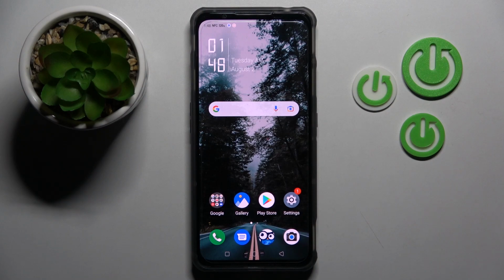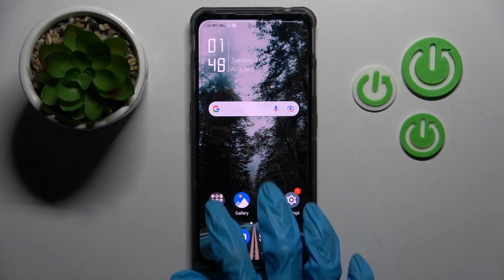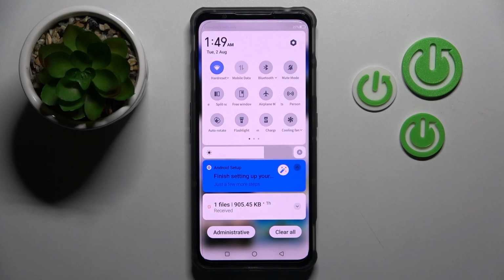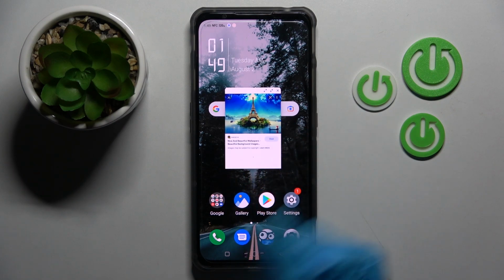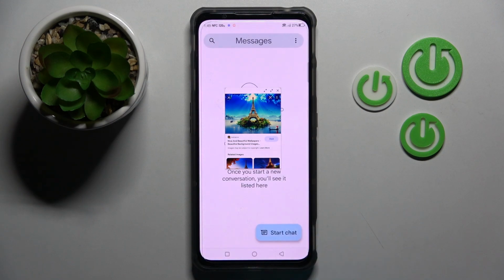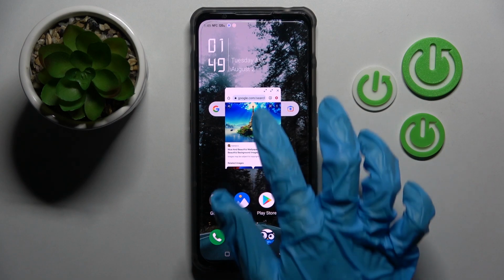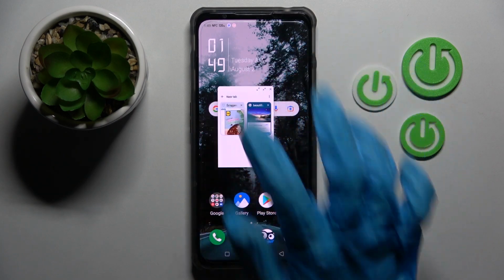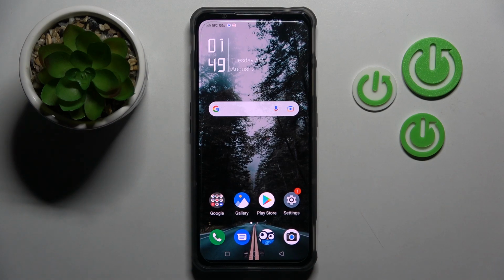NUBIA RED MAGIC 7 - How To Open Apps In Pop Up View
If you want to start app in pop up view on Nubia Red Magic 7, this video might be essential. Simply follow our step-by-step video tutorial and learn how to open apps in pop up view on Nubia Red Magic 7. If you found this guide useful, please visit our YouTube channel HardReset.Info, also Consider subscribing to our channel, leave us a like, or comment as it greatly help us in making future guides for you. Cheers!

How to start apps in pop up view on Nubia Red Magic 7 ?
How to open apps in pop up view for Nubia Red Magic 7 ?
Can i open apps in pop up view on Nubia Red Magic 7 ?
Is there pop up view for apps on Nubia Red Magic 7 ?
How to open apps in floating windows on Nubia Red Magic 7 ?